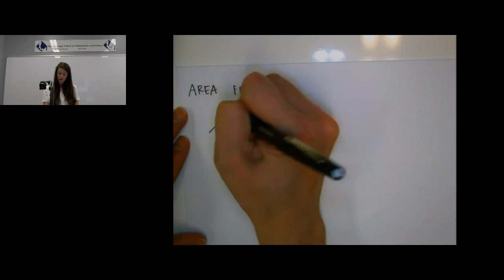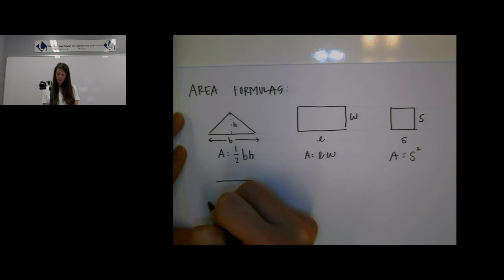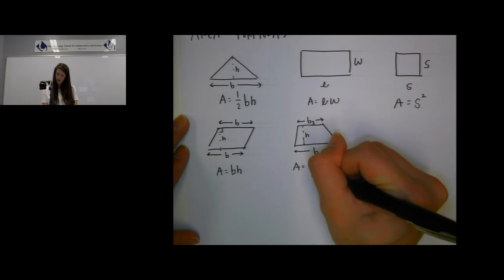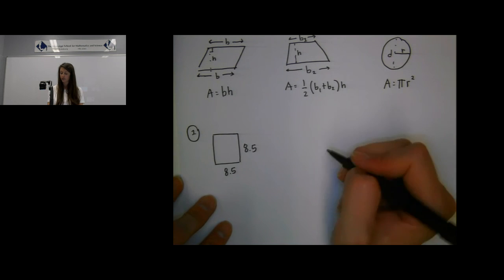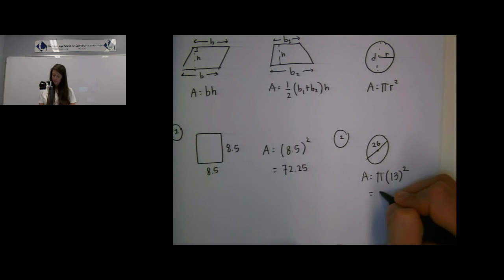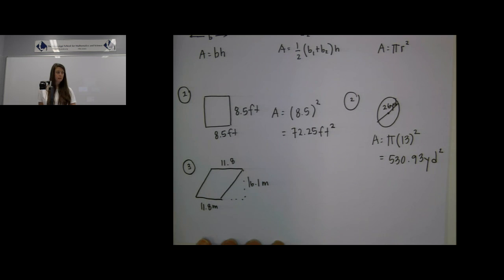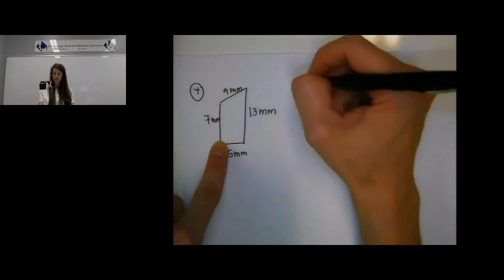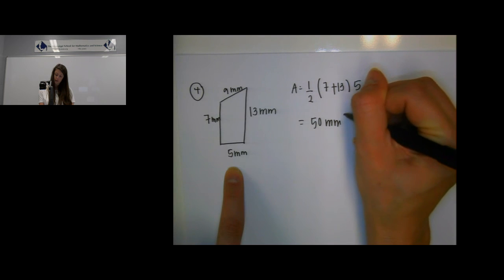Geometry Unit 11 Day 1